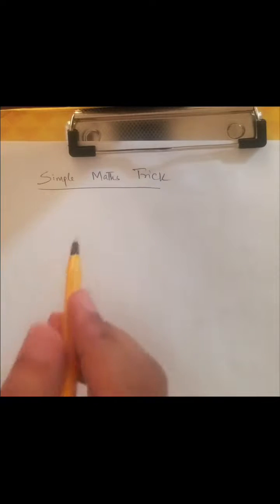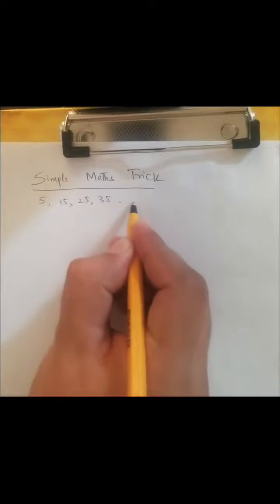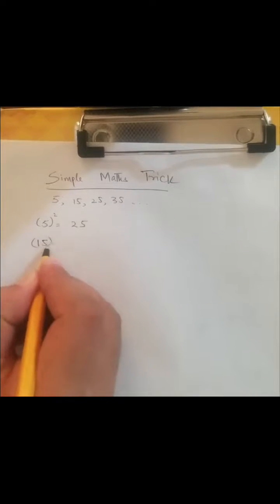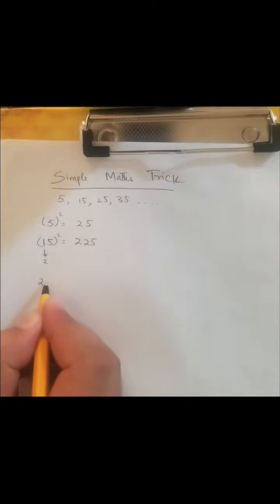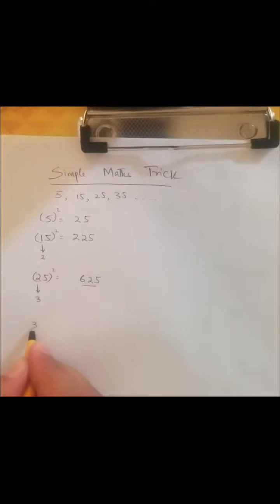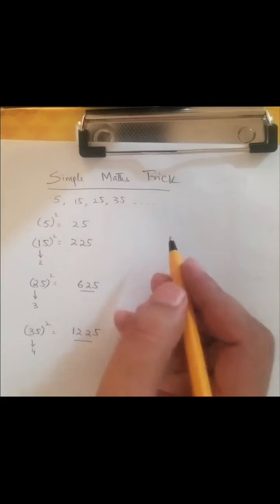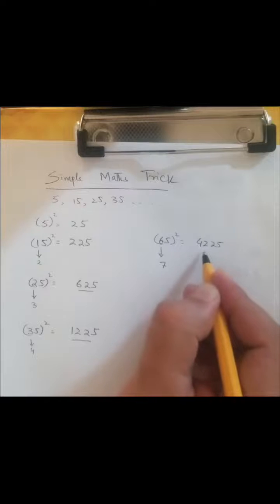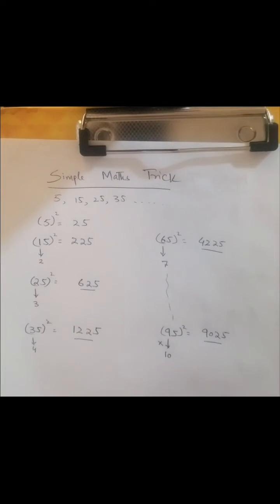Simple Maths Tricks (Square of 5, 15, 25, 35, ......)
Simple trick about taking square of different numbers.